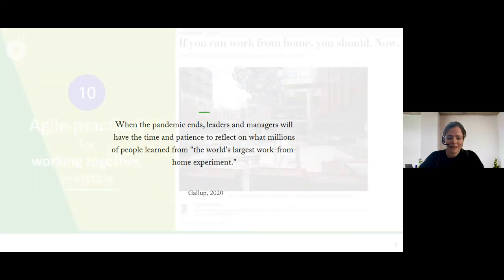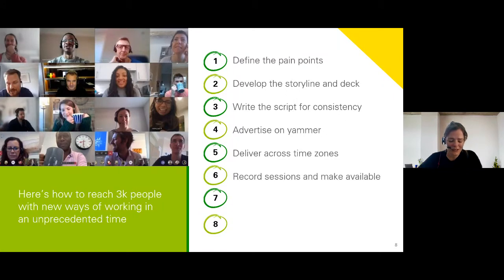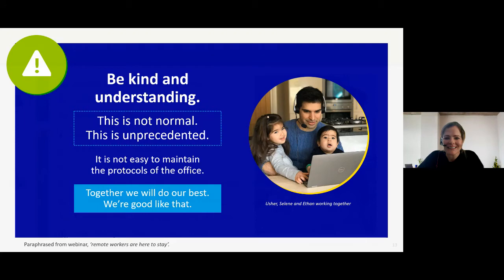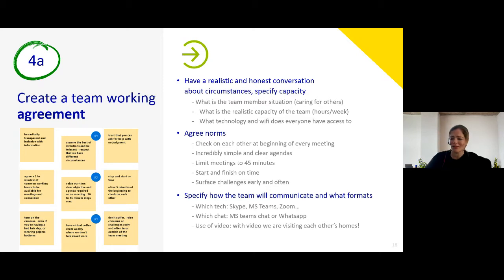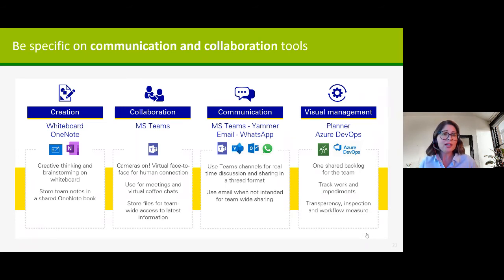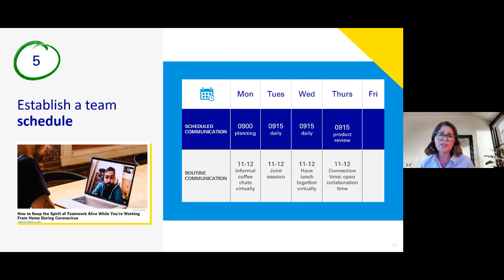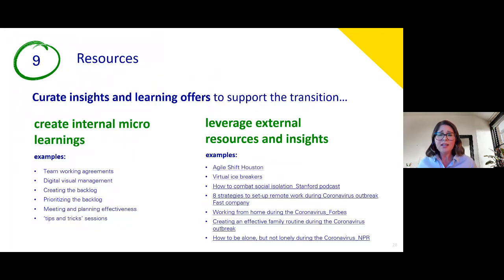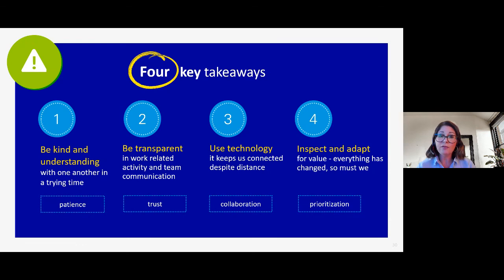Agile Shift - 10 agile practices for working together, remotely!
Two years into an agile journey at bp, we had launched over 400 agile teams and spoken powerfully to the benefits of co-located teams and collaboration – and invested a significant amount in post-its! And then the world changed. Join Stephanie Smith and Shannon DeMarco for a session focusing on agile practices for working together, remotely. This session has been delivered across bp to help teams apply agile practices to more effectively transition and stay productive in this new reality.

About Shannon -
Experienced transformer with twenty years of experience in the energy industry in Alaska, London and Houston. Roles have varied; however, they are anchored in transformation of all sorts (ways of working, IT, process, etc.). Strong innovation and delivery mindset and relentless pursuit of value and positive impact. Passionate about solving for humans with agility with a strong belief the rest will follow.

About Stephanie -
Experienced Transformation Director with a demonstrated history of working in the oil & energy industry. Skilled in HR Organization Development, Talent and Learning, Business Process Improvement, Learning Program Development , and Business Agility. Strong business development professional with a LEAD: Corporate Innovation Certificate focused in Corporate Innovation from Stanford University Graduate School of Business.